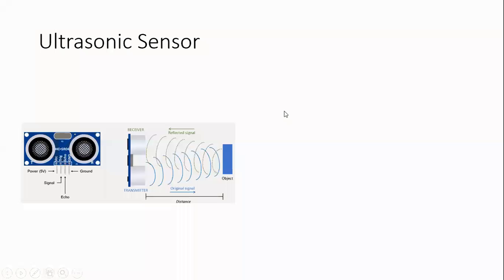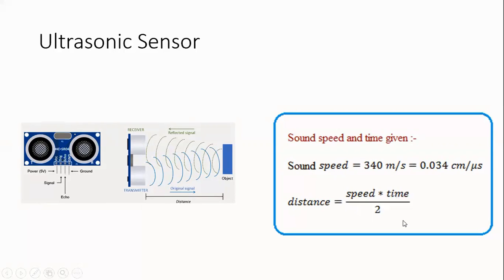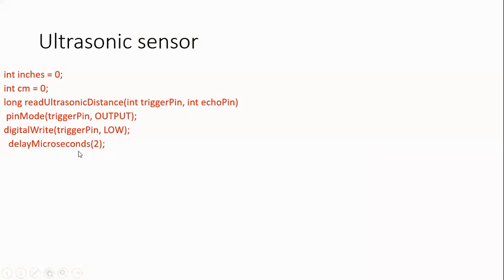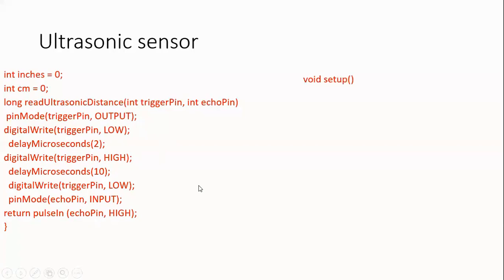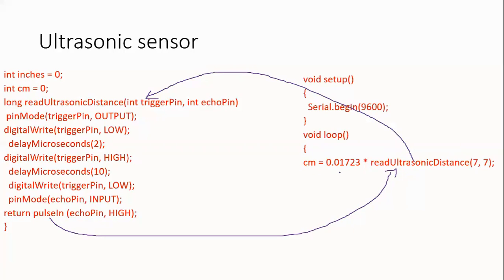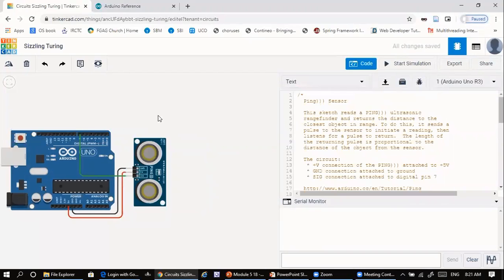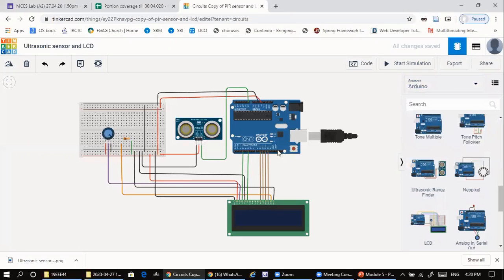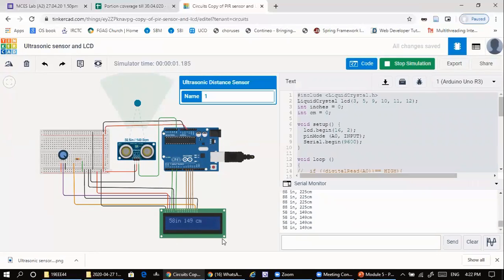Ultrasonic sensor with LCD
This video explains how to interface ultrasonic sensor and LCD